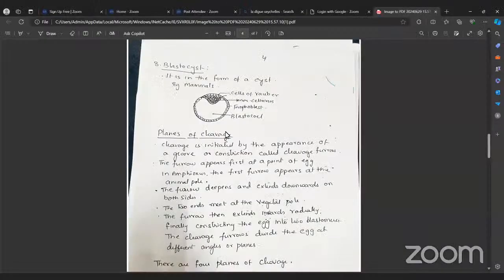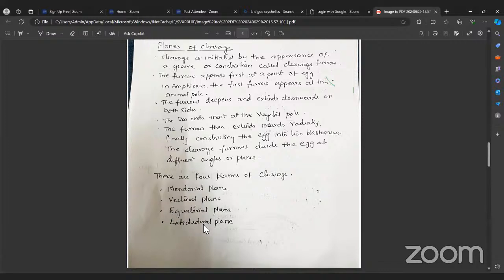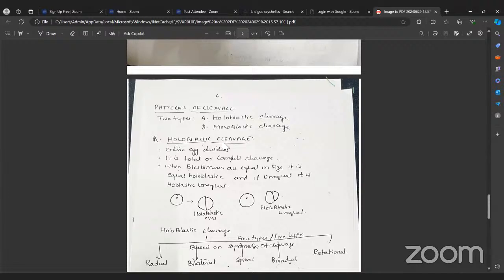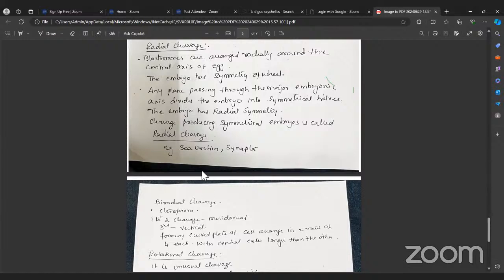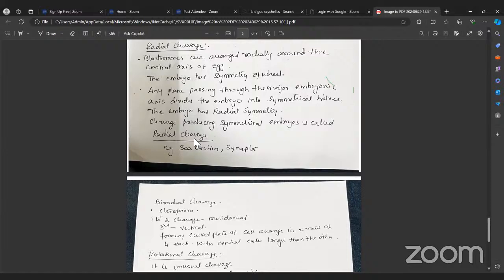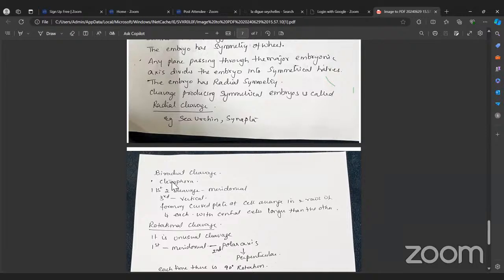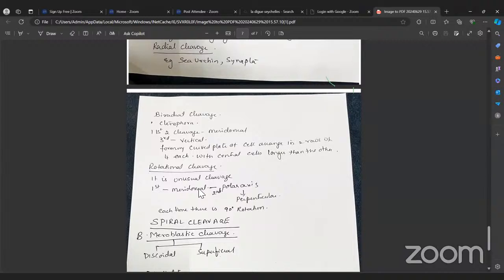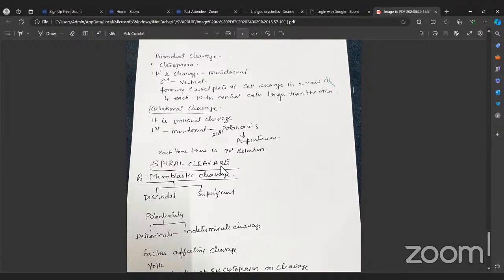PG 1st Yr-Msc.Zoology-Course - 4 : Human Cytogenetics and Developemental Biology